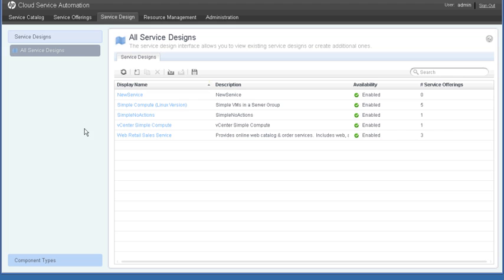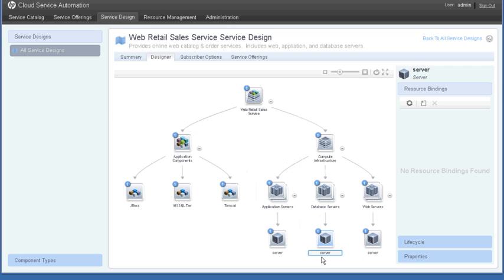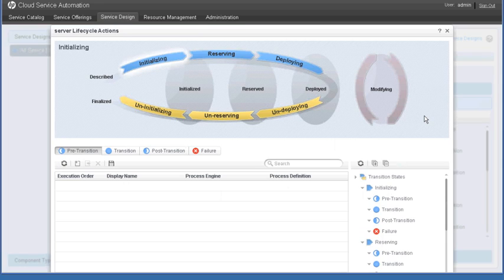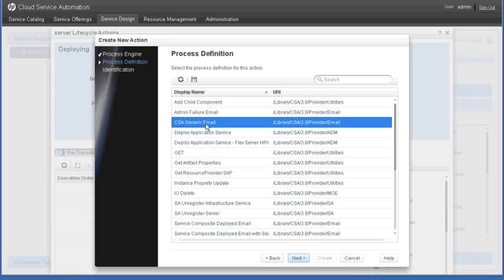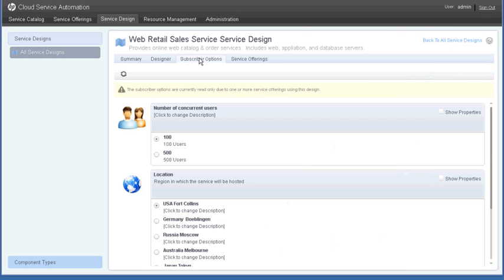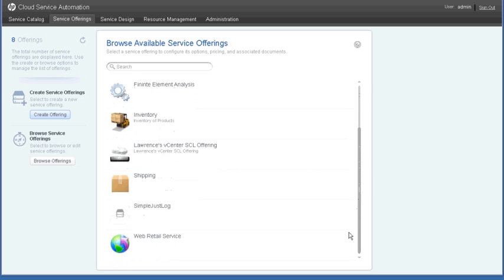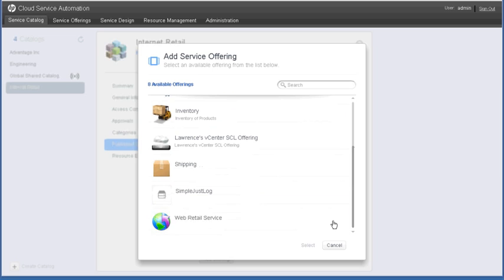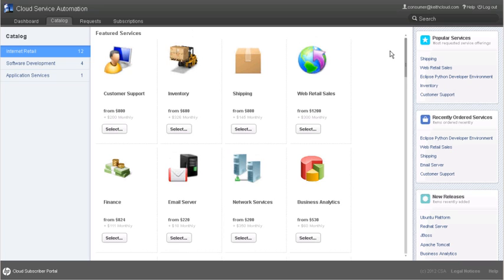Demo Video Creating a Service with CSA 3 0